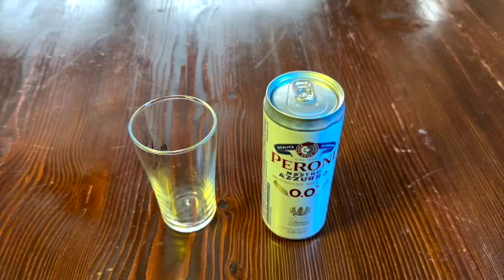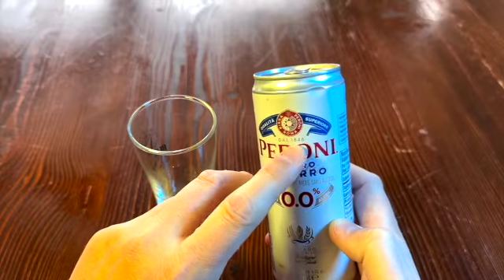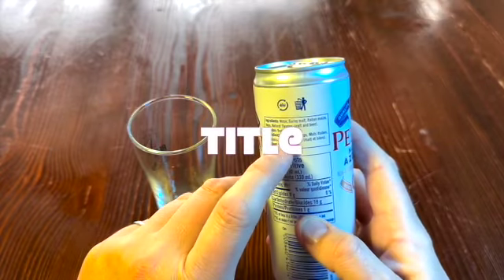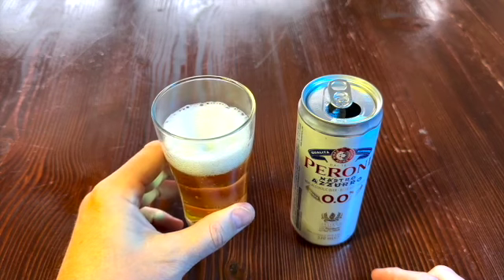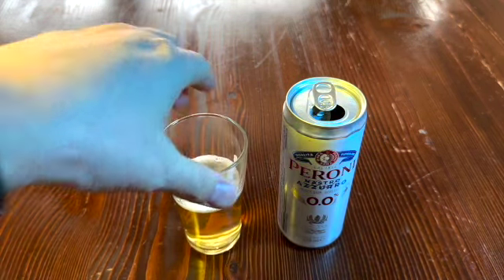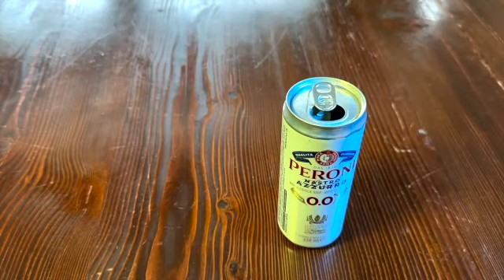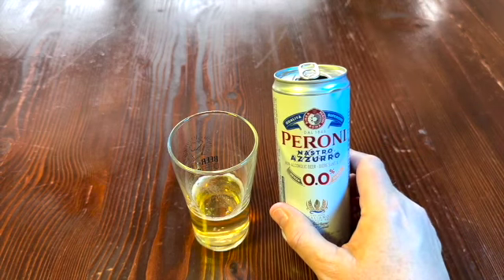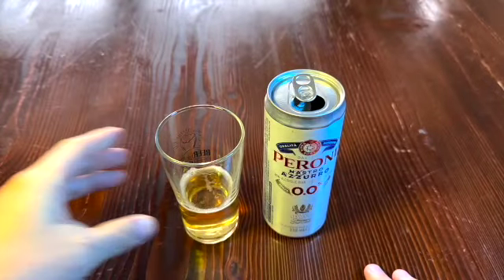Peroni..an Italian dream..if you dream of Italian beer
Honest reviews of non-alcoholic beverages.   Are they worth your hard earned money? Are they worth drinking?  Are you better off sticking to water?  Let's find out!